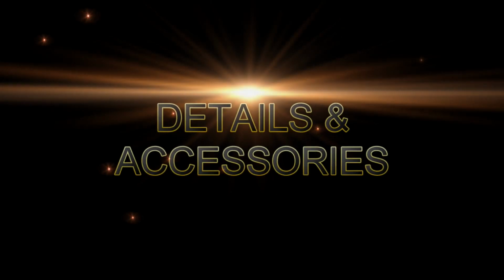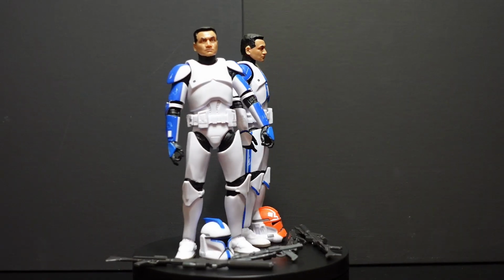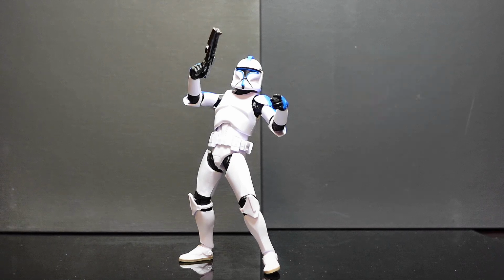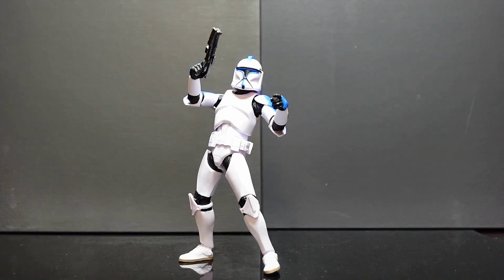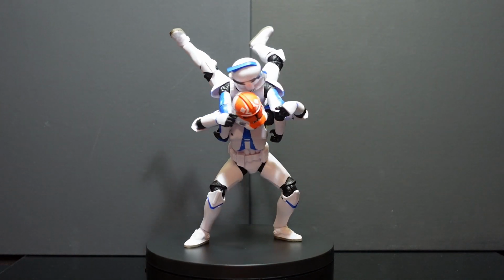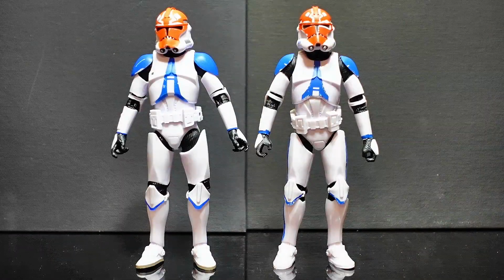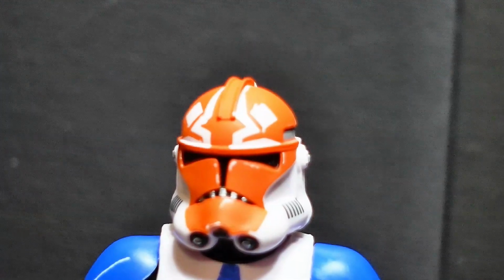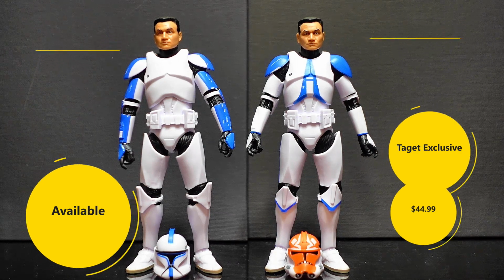The Most Detailed Clone Trooper Figures | Black Series Analysis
In this video, we are taking a closer look at the ultimate Star Wars Black Series figures of the 501st and 332nd clones. Join us as we review these highly detailed and collectible figures from the popular Star Wars franchise.

The 501st Legion, also known as "Vader's Fist," is one of the most iconic clone trooper units in the Star Wars universe. The 332nd Company, on the other hand, is a special unit of clone troopers that served under Ahsoka Tano during the Clone Wars.

We will discuss the intricate details of these figures, from their armor designs to their accessories. Whether you're a fan of the Clone Wars series or simply a collector of Star Wars memorabilia, these figures are a must-have for your collection.

Don't miss out on this in-depth review of the Star Wars Black Series 501st and 332nd Clone figures. May the Force be with you!

0:00:00 – Intro
0:00:16 – Details & Accessories
0:02:03 – 501st Phase 1
0:04:39 – Pose 1 & 2
0:04:57 - 332nd Ahsoka Clone
0:07:40 – Pose 3
0:07:50 - Cost & Availability
0:08:22 – Let's Wrap It Up!

This is Jedi Joy and Jedi Jill!

We purchase all our Star Wars The Black Series action figures that we review.  If there is an action figure that you want us to specifically review, you can send it to us and we'll do a review for you.

Banner Design By: Uzuriart (Instagram: @uzuriart)